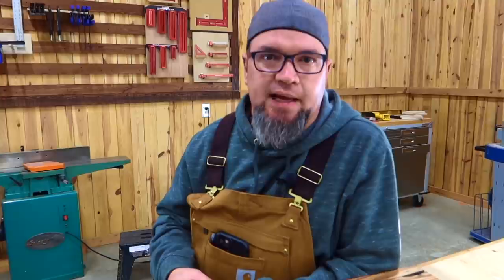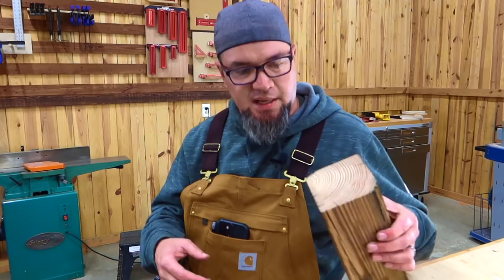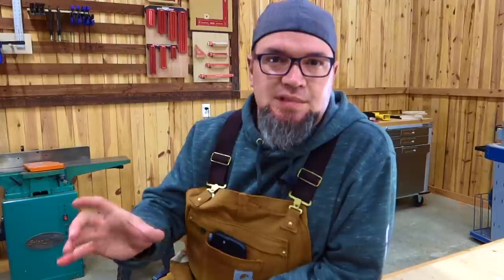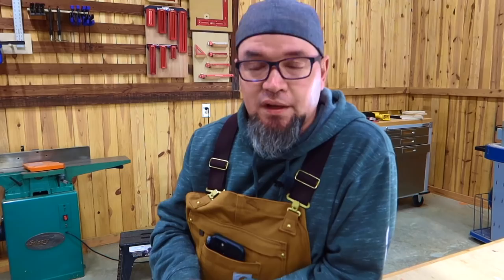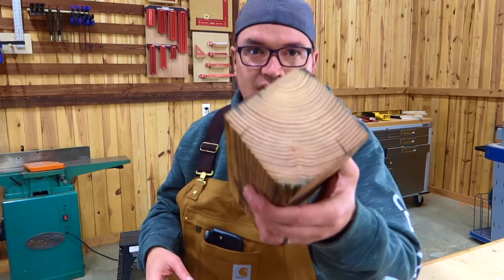HOW TO MAKE MONEY WOODWORKING / 8 KEY STEPS TO STARTING YOUR ONLINE BUSINESS (PART 1)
Ever wanted your own woodworking business?  Or just want to do it as a side hustle to bring in some extra cash?  Regardless of your end goal, we all have to start at the beginning.  Creating a woodworking business plan and learning just how to create projects that sell.

In this two-part video, I'm going to go over 8 key aspects of starting your online business all the way from planning to shipping.  In my next video, I'll be covering my top 5 woodworking side hustles.  I'm going to show you how you can literally make thousands of dollars on your day off with woodworking.

The Most Comfortable  Mask I’ve Ever Worn!

Code: MPWOODWORKING

3M Cubitron II Mixed Pack!